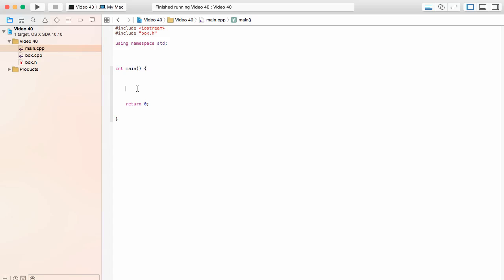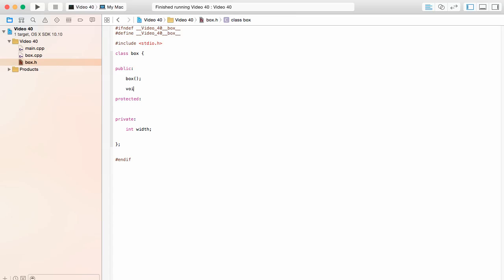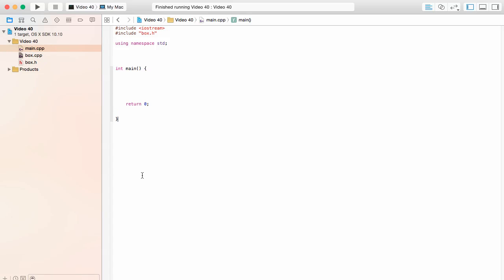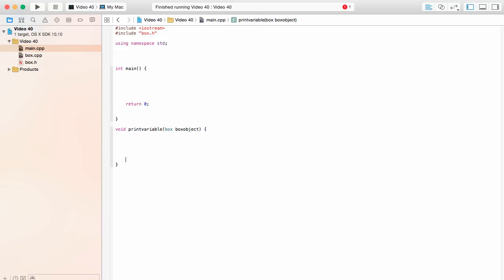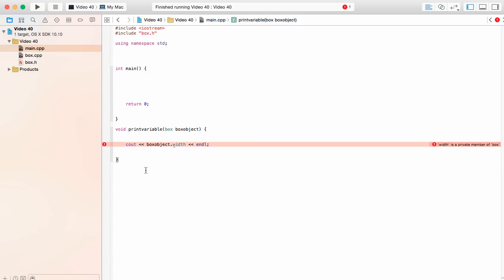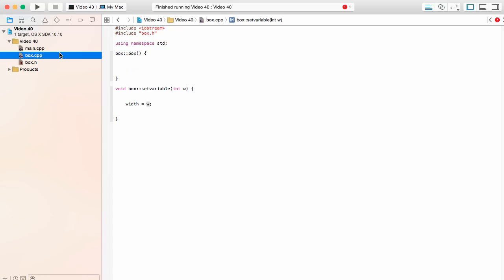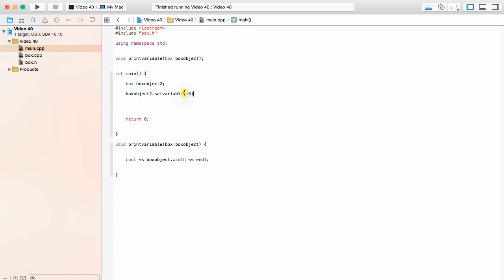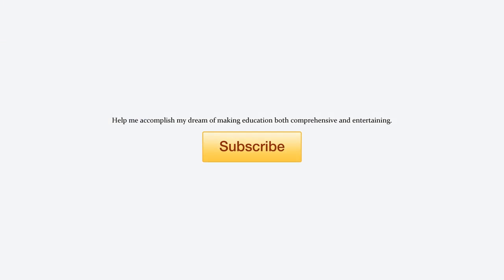Friend Functions - C++ Programming Tutorial #40 (PC / Mac 2015)